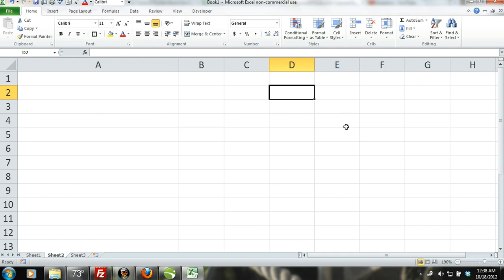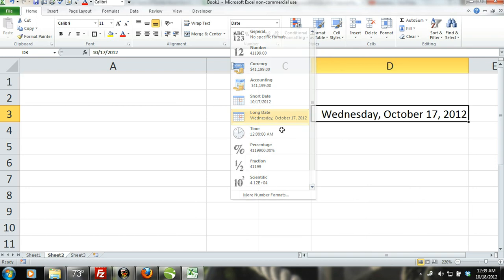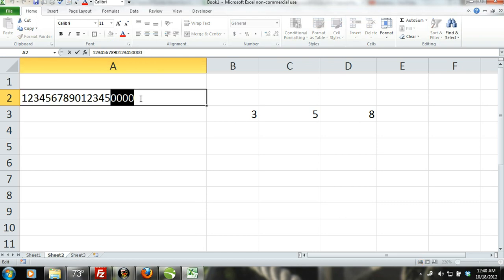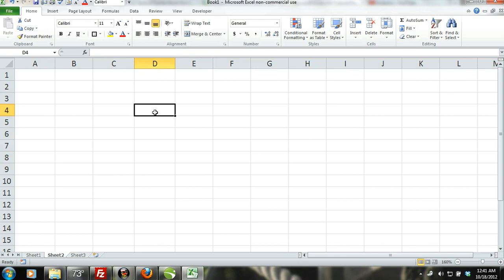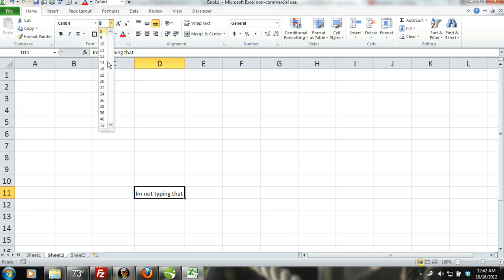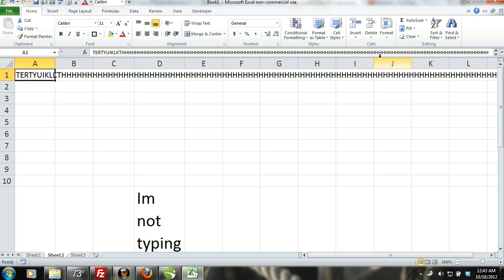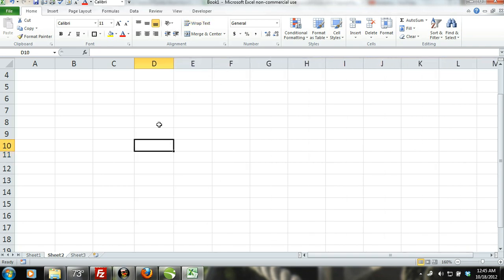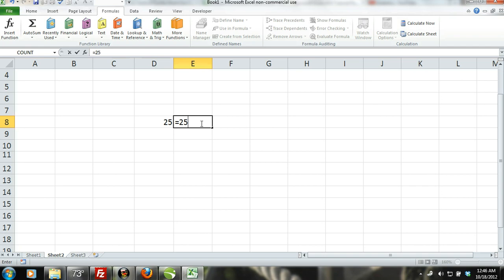Excel For Beginners Tutorial Part 11: Entering & Editing Different Data In Cells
In this tutorial we go over the different types of data that Excel allows you to enter into cells. The different types of data are numeric values, text and formulas. We briefly explain how these types of data, how to enter them into cells, how Excel handles the data. We also explain how Excel handles dates and times using a serial number system.